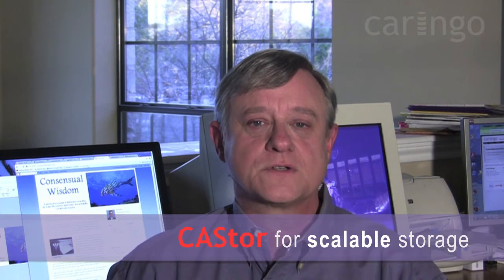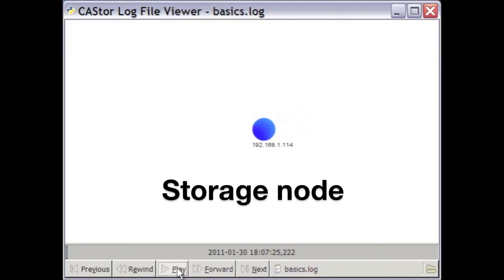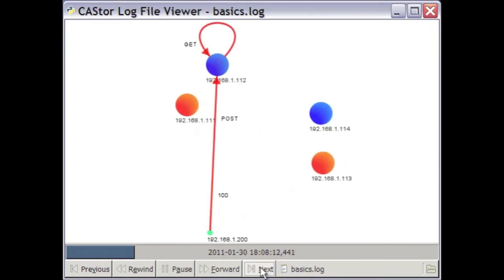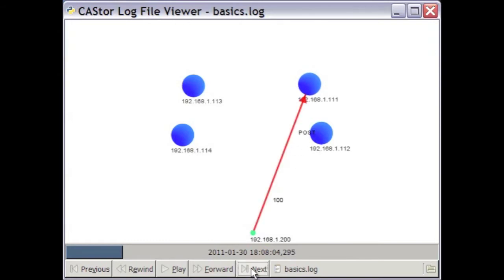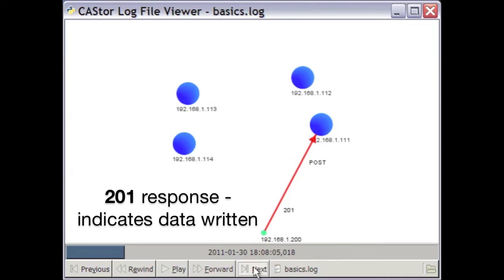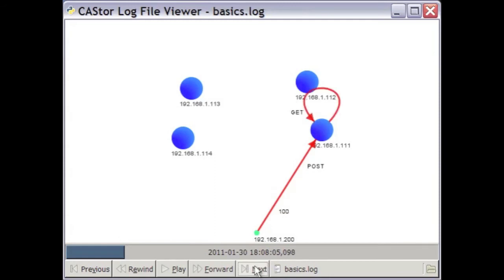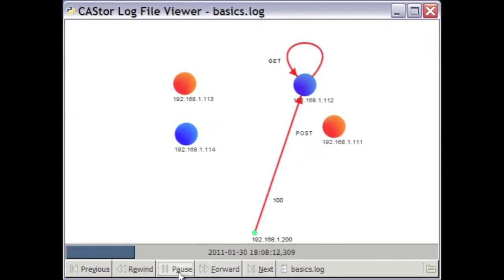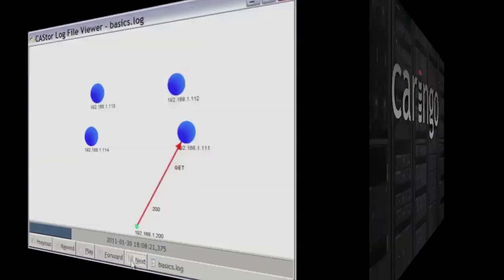Caringo Technology Network: Intro to CAStor Object Storage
Jim Dutton, Caringo's Chief Software Architect, introduces the internal operations of Caringo's CAStor object storage software. Using a visualization tool, Jim illustrates how HTTP messages are passed back and forth between different processes to store and retrieve data. The demo uses an actual syslog file captured from CAStor object storage while it performed some simple write and read requests sent by a single client.